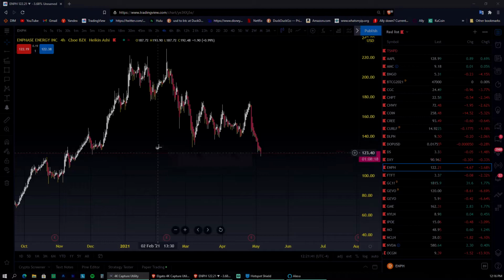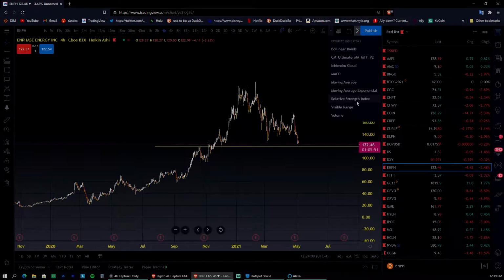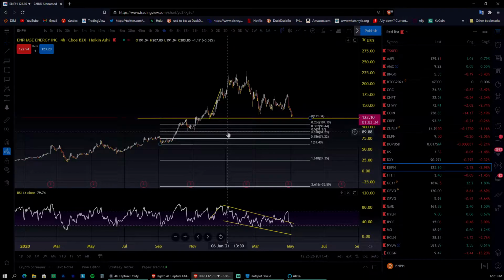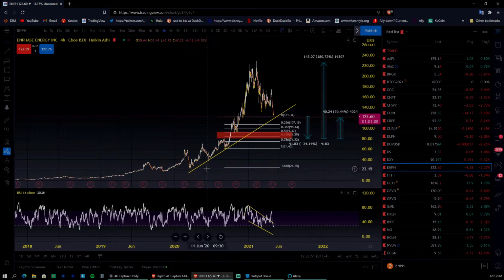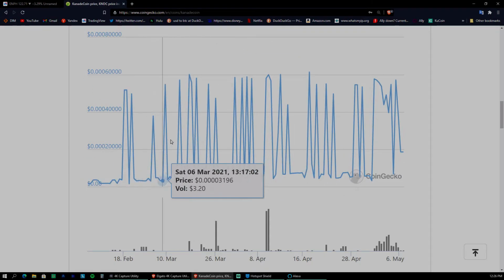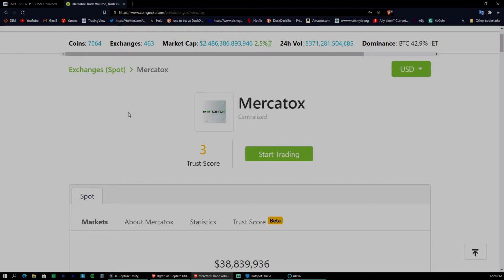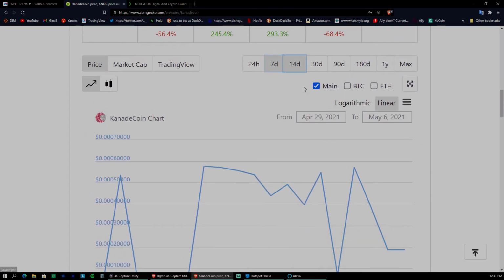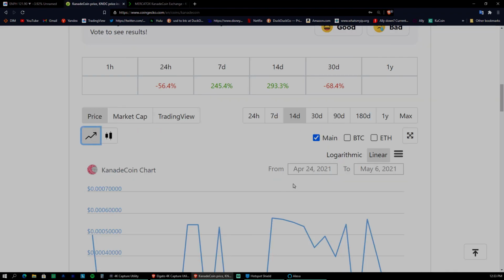ENphase ENPH Energy Stock Price Analysis / KanadeCoin KNDC/ETH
please listen to at 1.5x speed for best experience